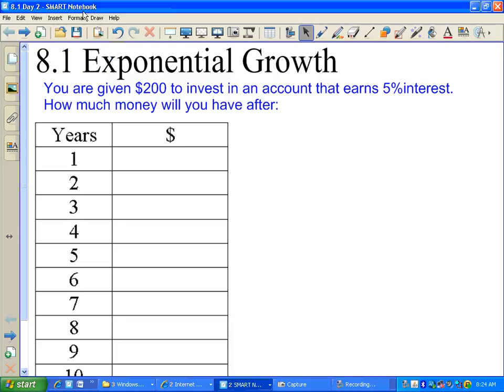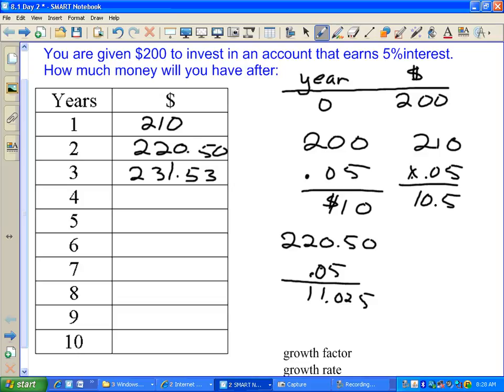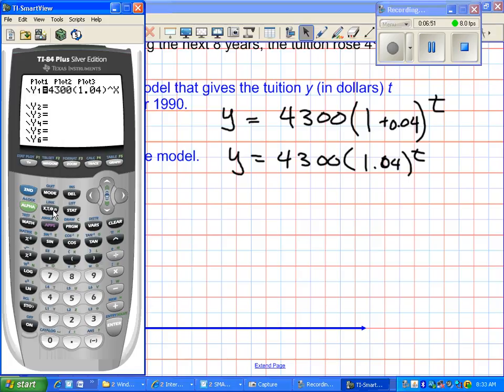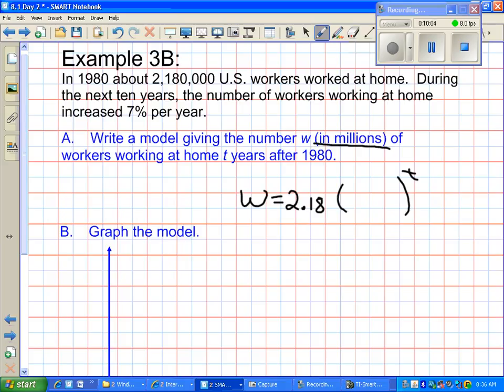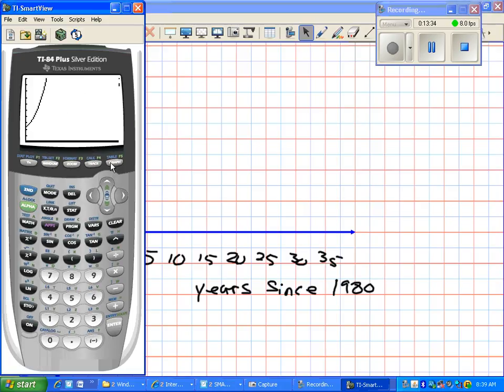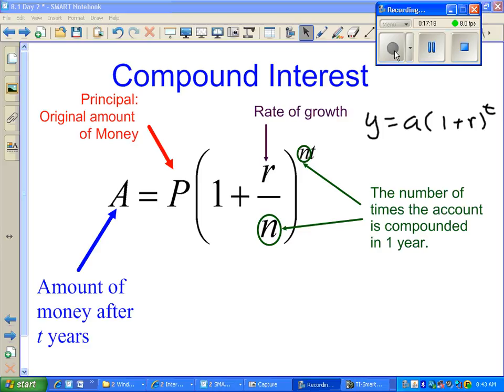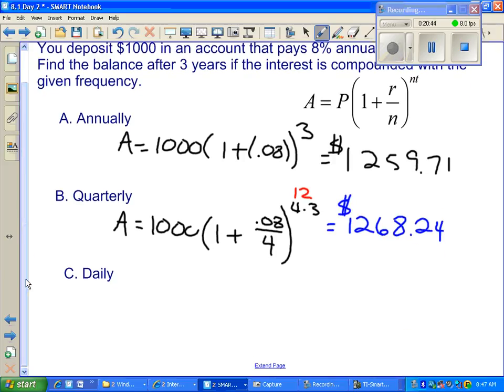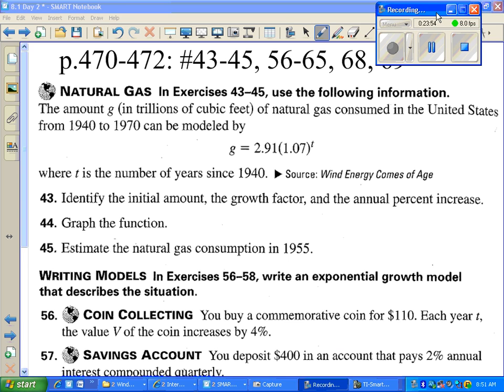8 1 Day 2